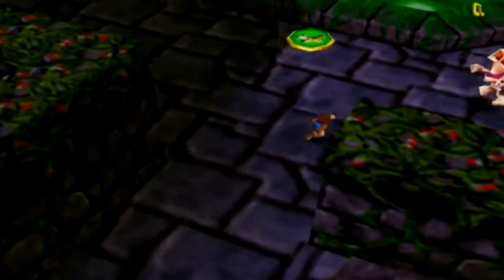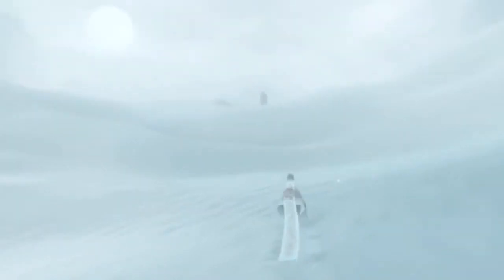SNOW BARREL BLAST - Levels I Love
PLEASE READ: These are old, outdated videos made at a time in my life when YouTube as a career helped me get out of a somewhat traumatic environment. I was playing a character, and wasn't always really being myself. Though I did have fun making these videos and fondly remember putting love into each one at the time, most of them do not fully represent who I am now, or even who I was back then. Struggles with OCD and anxiety also made it difficult back then for me to be in front of a camera or record audio, so it's sometimes hard for me to look back at these vids and see how stressed I was.

Please do not reproduce, re-upload, or share around these old videos, out of respect for my privacy. I'm uploading them on this archive channel to offer closure to the long-term fans who have supported me for so long. Many of these are unlisted, so fans can watch them without the videos being publicly on display, which helps me out a bit privacy-wise.

Love you guys, and even though many of these videos make me cringe I'm honestly really happy you all still enjoy 'em. :P

( Thumbnail art kindly drawn by Mina / Necroromancers. You can follow her on Twitter